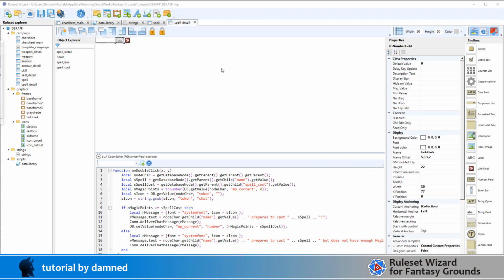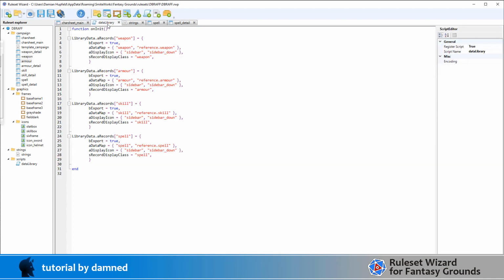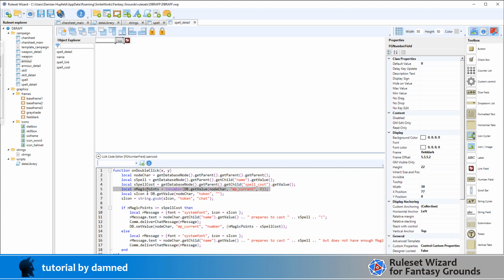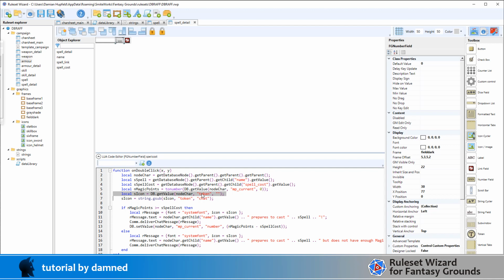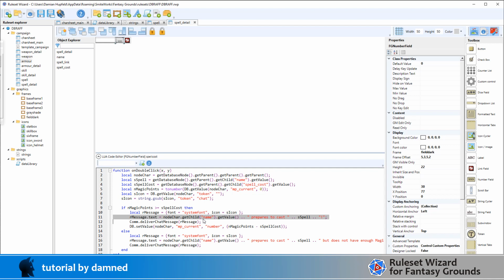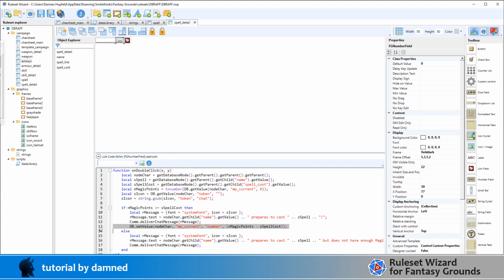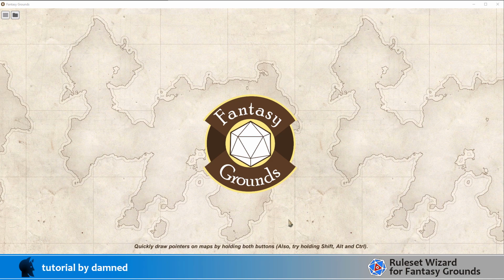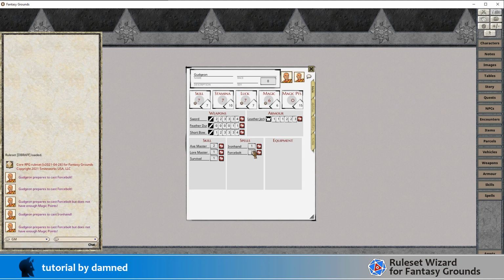Basic Ruleset Creation Tutorial Series 006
In this series we build a *Character Sheet* for the *Advanced Fighting Fantasy RPG* system for use with the *Fantasy Grounds Unity* Virtual Tabletop.
I use the following tools -
*Ruleset Wizard*, *Notepad++*, *GiMP* and *Fantasy Grounds*.
In this video we create a new data type for *Spells*. When doubleclicking on a Spell it checks if there are enough Magic Points and then builds a message and outputs to chat. If there were sufficient Magic Points it then updates the Magic Points total.